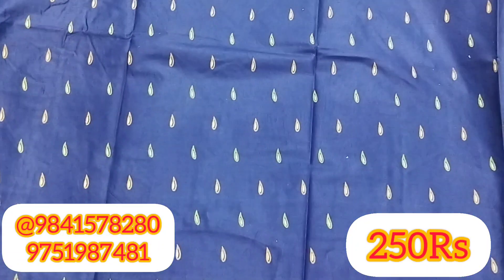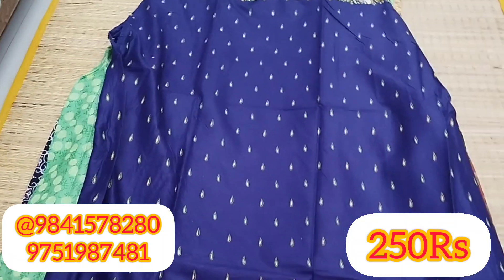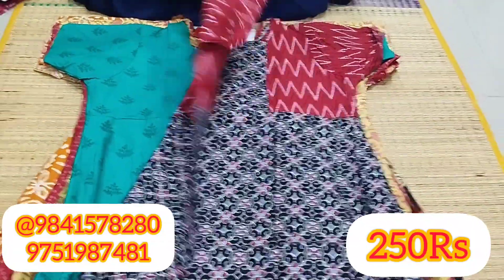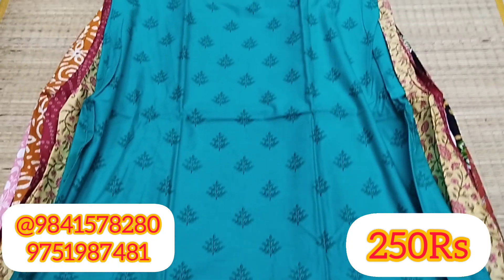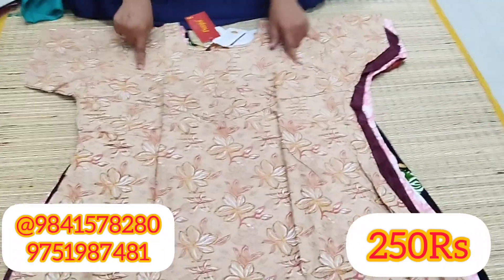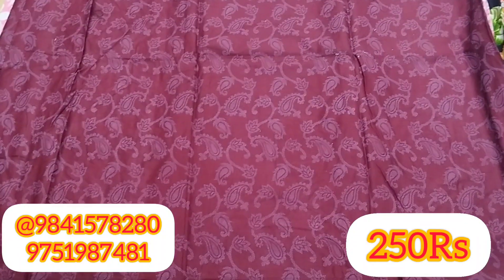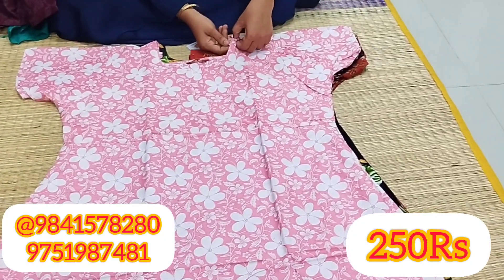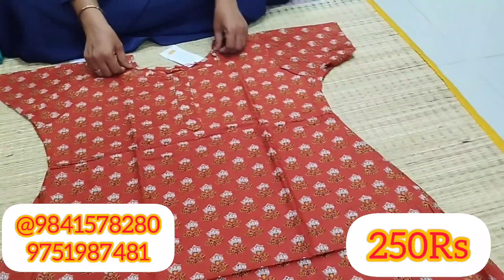Pranjul Brand Nighty just 250Rs#XXL Size pure cotton# any detail whats app me 9841578280,9751987481